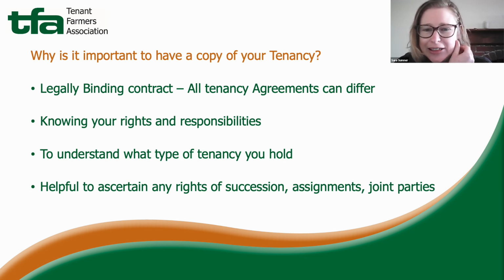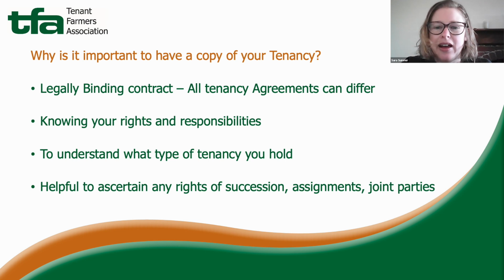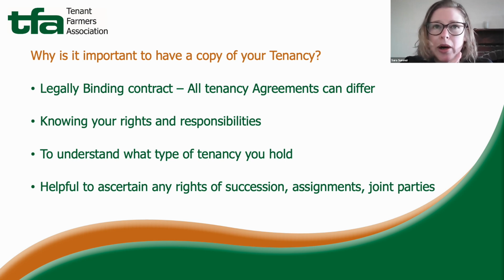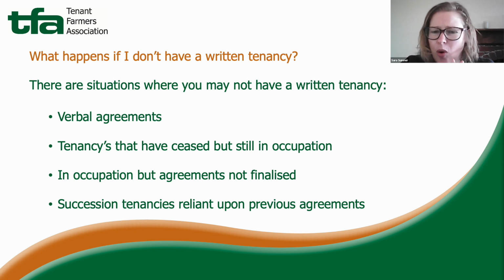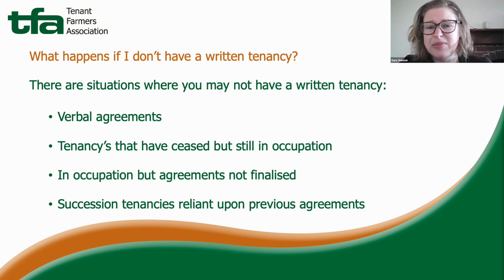Do you know where your Tenancy Agreement is?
In this TFA video, TFA Rural Surveyor, Sara Sumner, talks about the importance of having a copy of your tenancy agreement. This discusses different types of agreements available, identifying your rights and liabilities.  For bespoke advice on your situation, why not or call the TFA head office on 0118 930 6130.